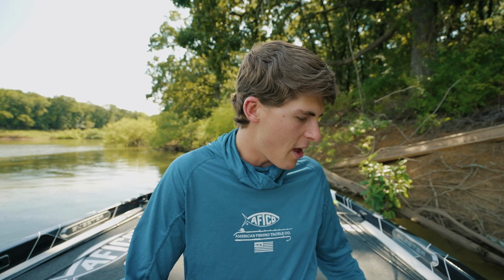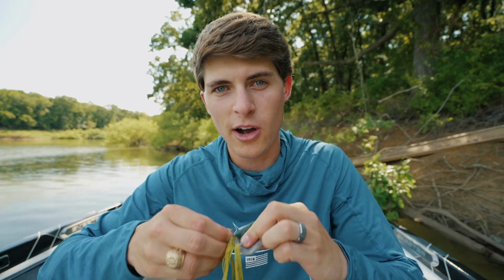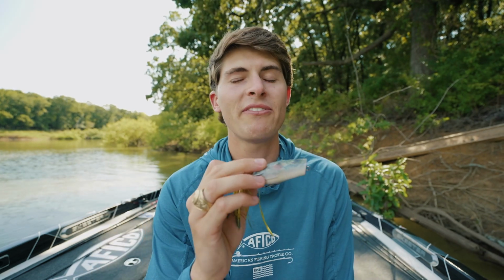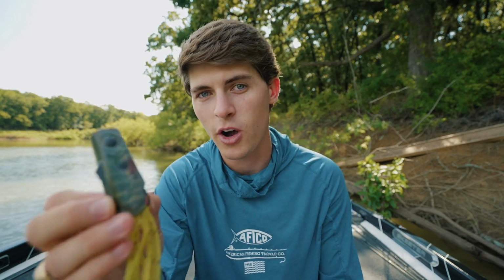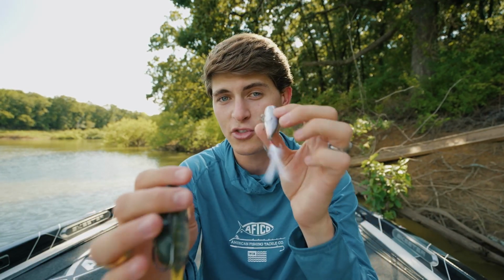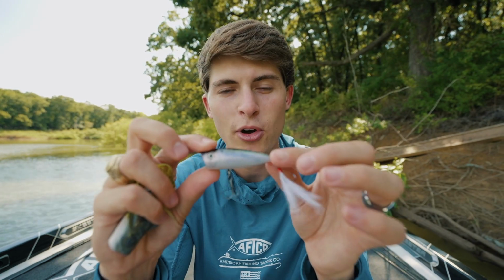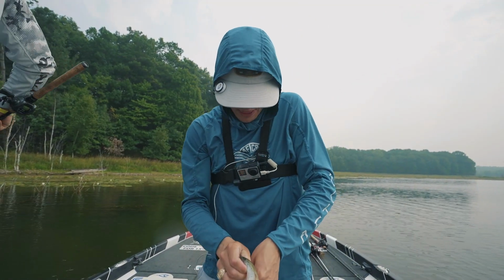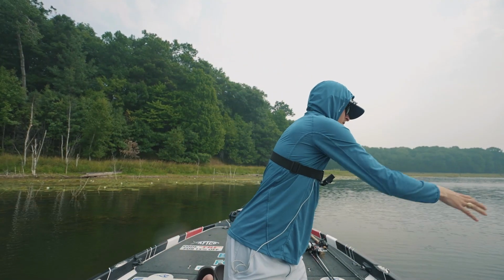Topwater Bass Fishing 101: Catch and Land More Fish on Topwater!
There’s no greater thrill in bass fishing than watching a calm surface suddenly explode and your topwater lure instantly vanish. This is what makes topwater bass fishing great.This scene plays out many times during the months when the waters are warm enough to activate bass into feeding on topwater lures. In this video, Tyler's Reel Fishing gives you his top tips for fishing topwater baits. You don't want to miss this one.